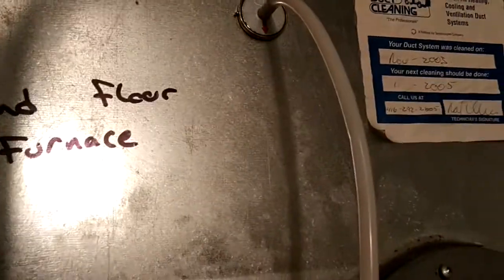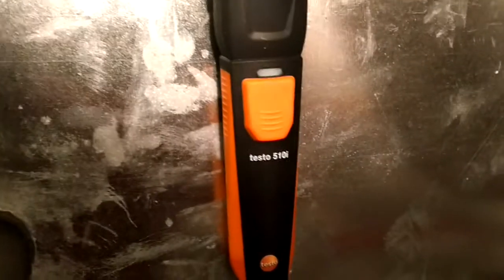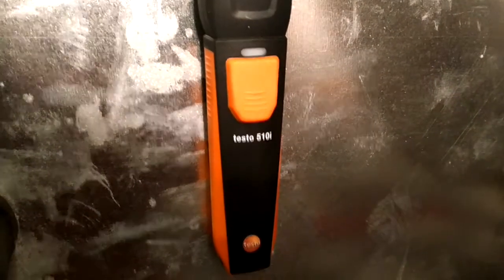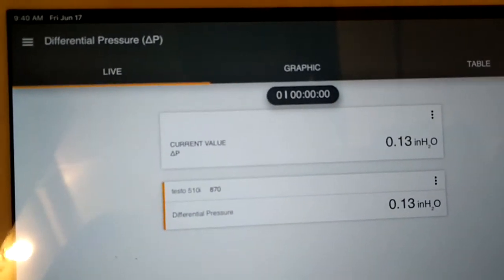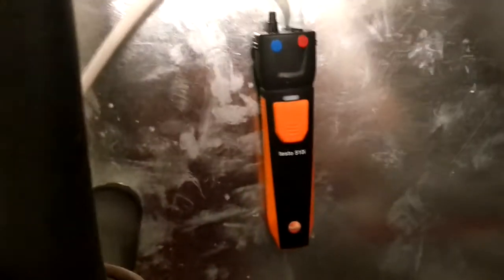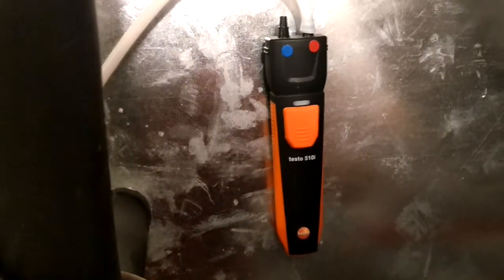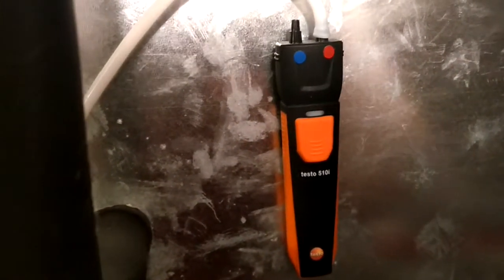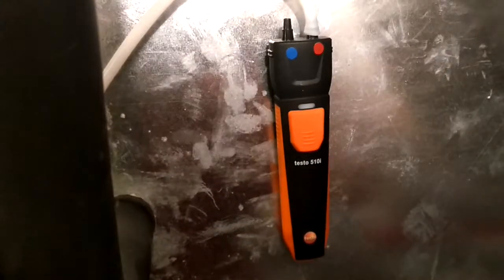Static Pressure Measurement With Testo 510i Smart Probe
Checking static pressure using the testo smart probe to determine if the A-coil is blocked.